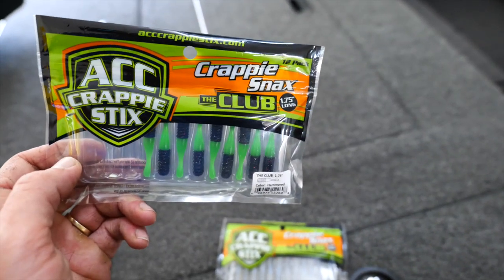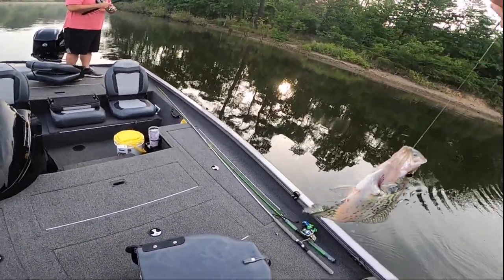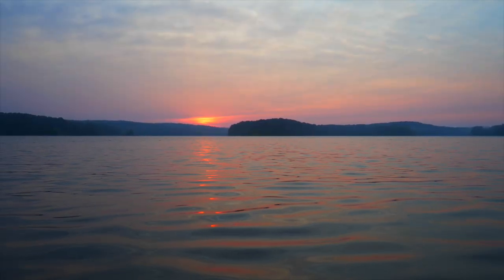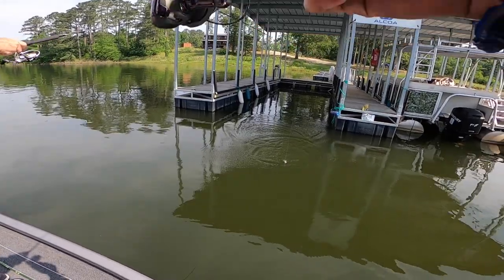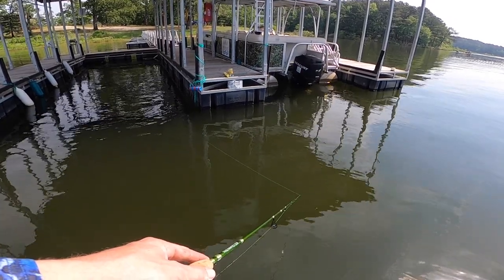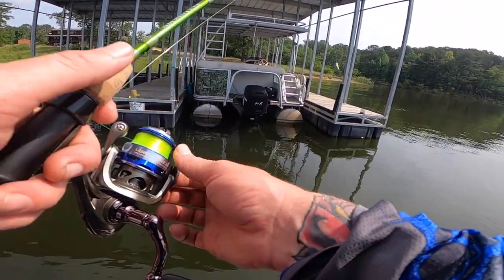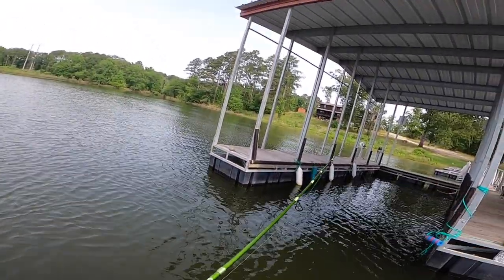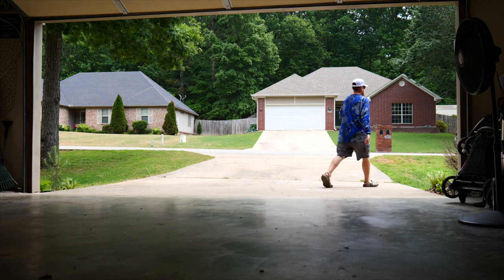Catching One CRAPPIE After The Other ‼️ (NO LIVESCOPE) Summertime Crappie Fishing With Crappie Snax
​ @ACC Crappie Stix crappie crappiefishing In this video we got out and slayed the crappie using ACC Crappie Snax jigs. It was one after the other and couldn't be more fun. Hope you guys enjoy.